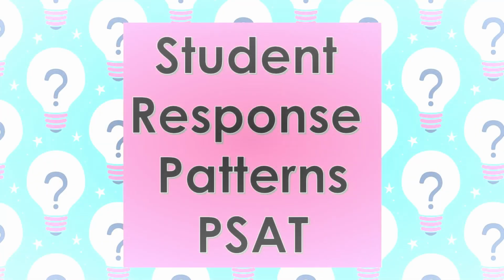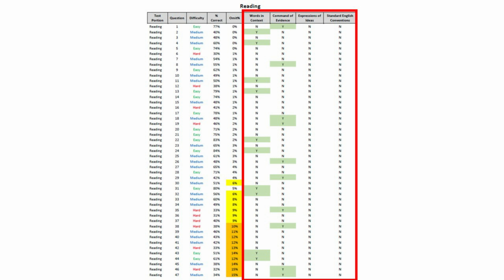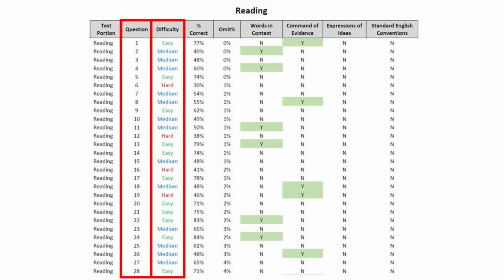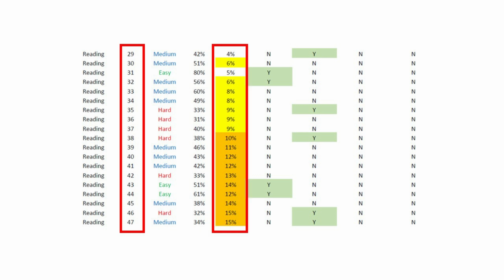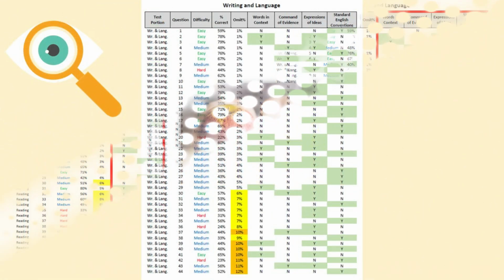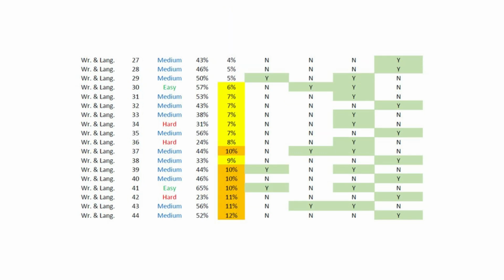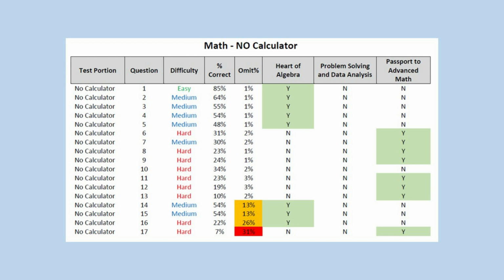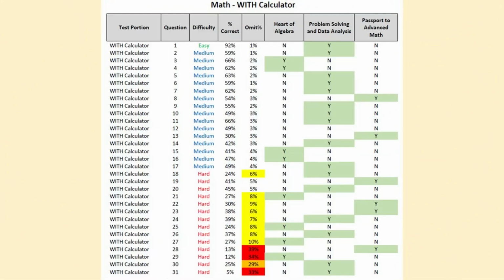PSAT Response Patterns Analysis 1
This is an informative video on trends of SAT test-takers with a focus on strategies to improve scores. 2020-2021